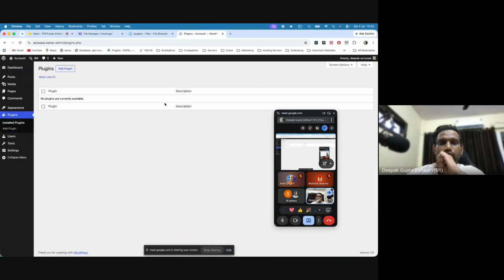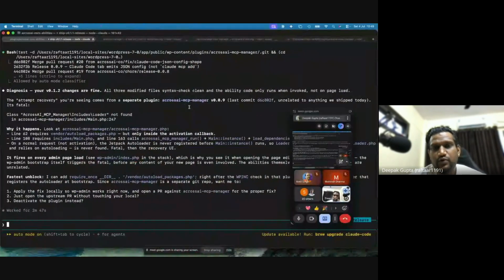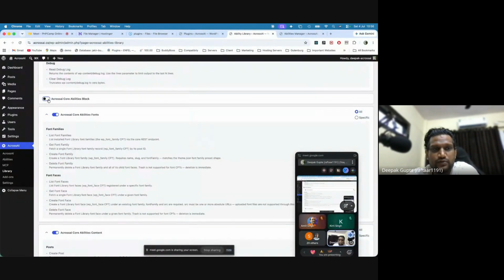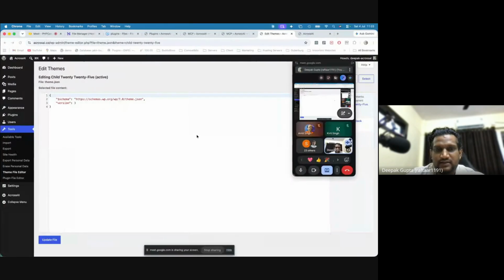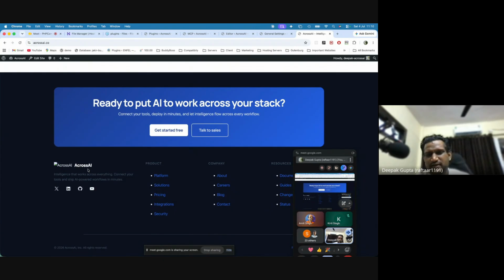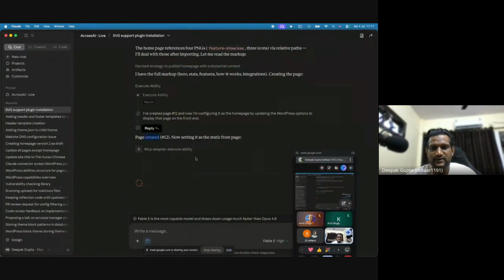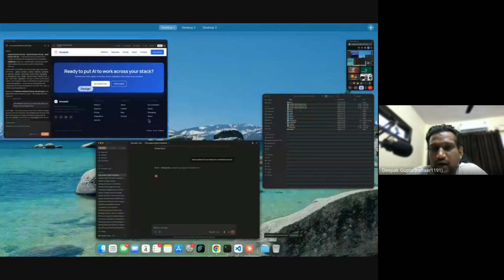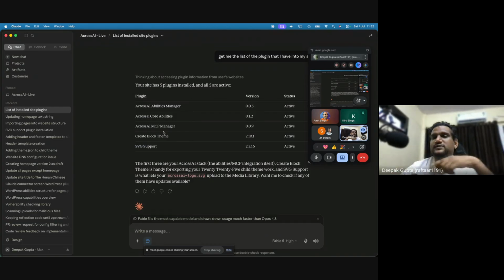From Admin to AI: Managing & Building WordPress with Claude | Deepak Gupta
Can you manage and build an entire WordPress website just by talking to AI?
Deepak Gupta  shows exactly how — live, unscripted, mistakes and all — using the Model Context Protocol (MCP) to connect WordPress directly to Claude.

In this session from PHPCamp Online #8, Deepak walks through:
🔹 Setting up the "Across AI" Ability Manager & MCP Manager plugins
🔹 Connecting a WordPress site to Claude via MCP
🔹 Using theme.json as the "brain" of your site — global styles, typography, color palettes
🔹 Installing plugins and building a child theme with natural language, no manual coding
🔹 Importing headers, footers, and full homepage designs automatically
🔹 Handling media uploads (and the SVG upload bug to watch out for)
🔹 Automated reporting — asking AI for plugin lists, product filters, charts, and more
🔹 What this means for the future role of WordPress developers

🌐 About PHPCamp: PHPCamp is the biggest PHP (un)conference in India — a community-driven gathering for developers to learn, share, and connect. PHPCamp Online brings these sessions to you wherever you are.